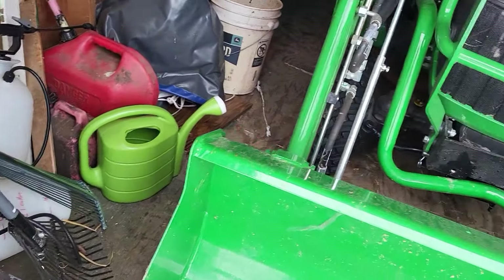John Deere 1025R Cold Start